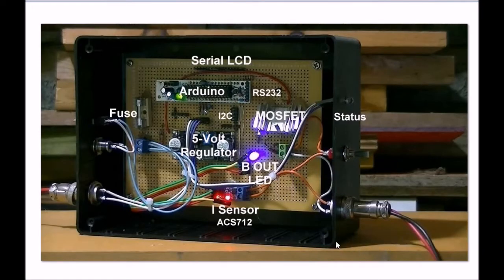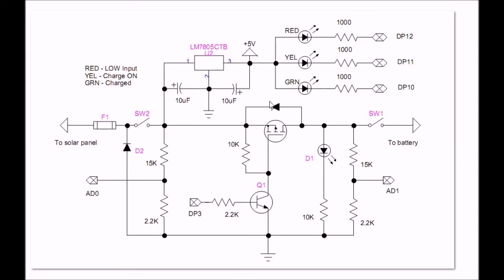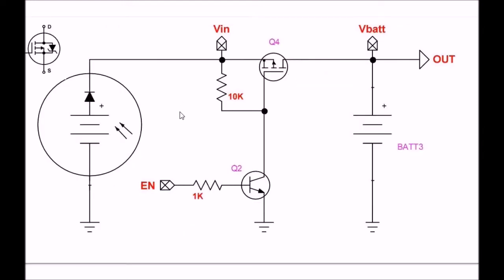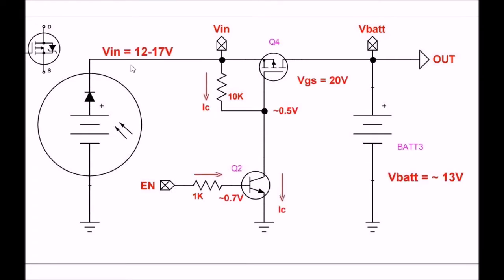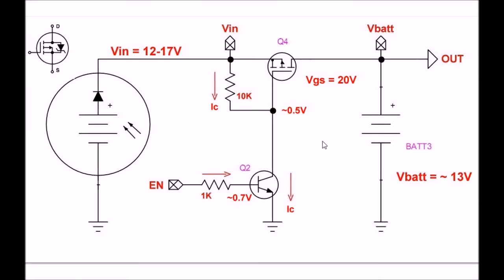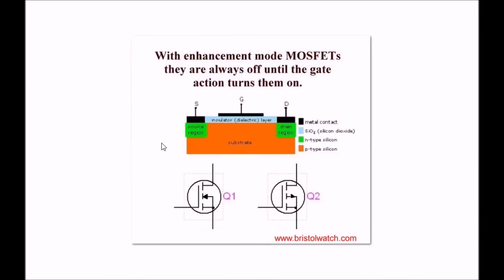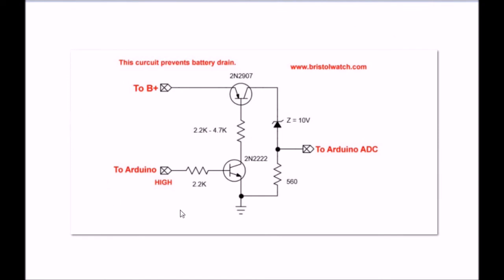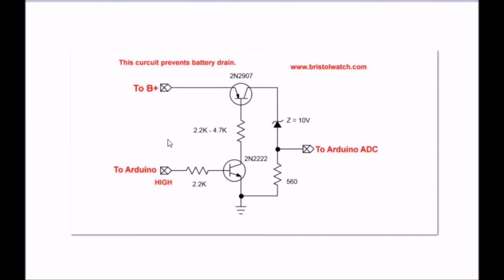Solar Panel Battery Charge Controller Switching Circuit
Webpage, schematics